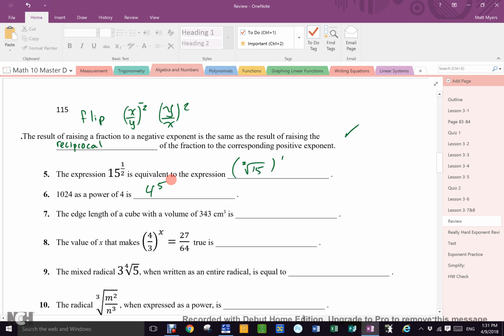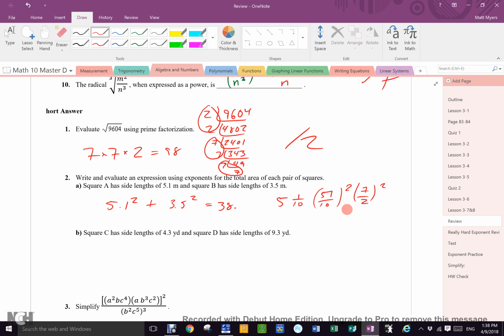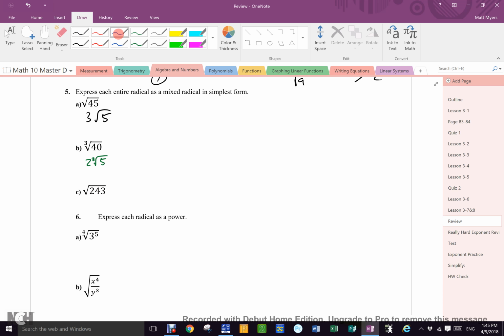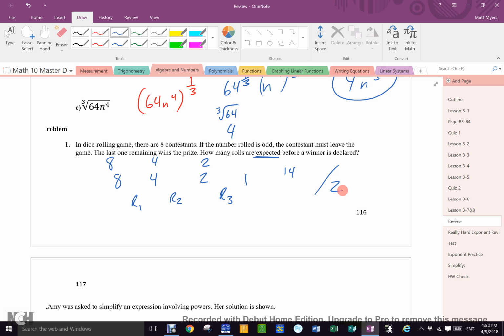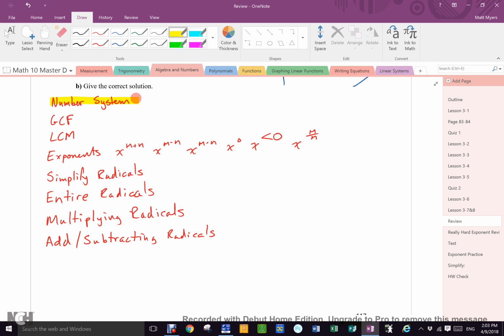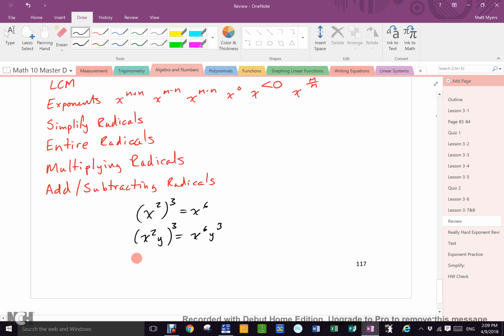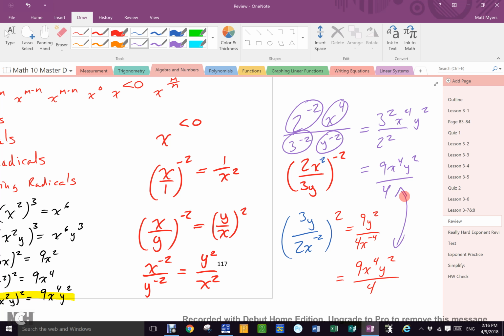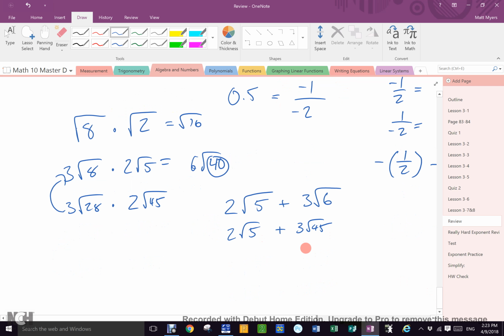April 9 Block D Review